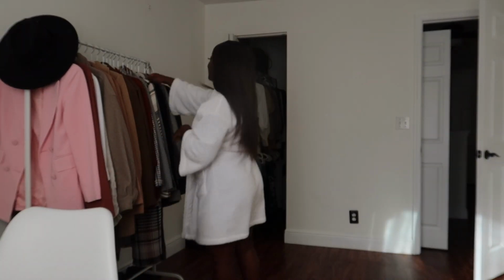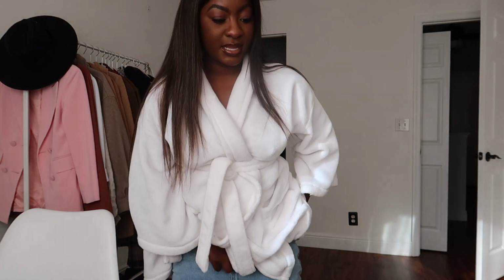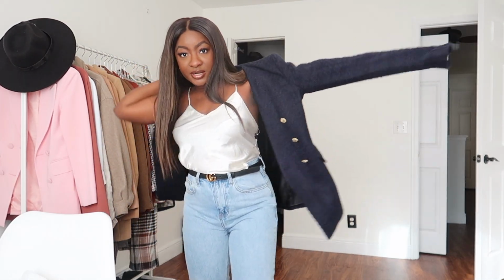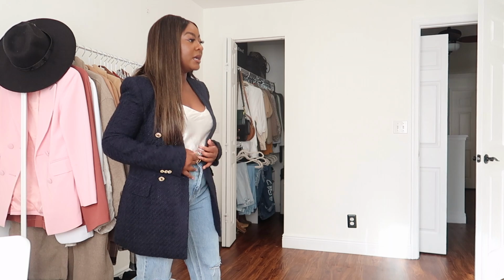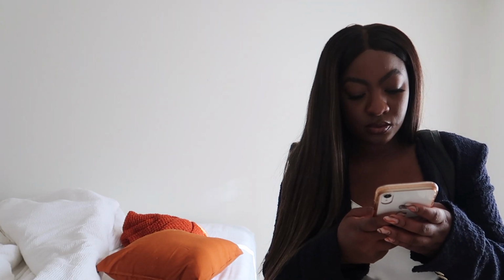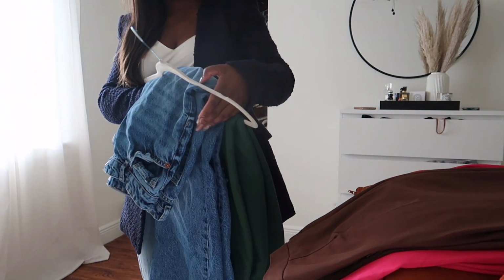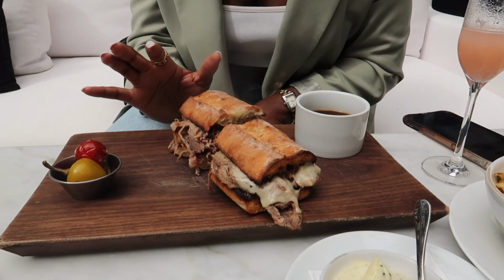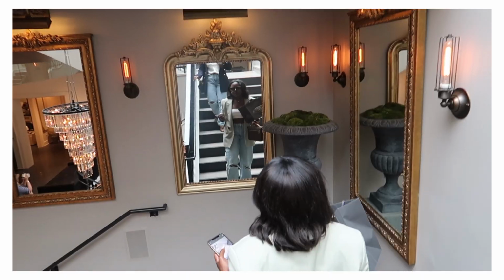WEEKLY VLOG - LUNCH WITH FRIEND, VIBEY SATURDAY CLEANING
Today's vlog is very relaxed and vibey. I met my friend Sabine for Lunch at Restoration Hardware and spent my gloomy Saturday cleaning.

TIMESTAMP
0:00 Getting ready
7:17 Headed to Lunch
9:36 Saturday Breakfast + Cleaning

HAIR & OUTFIT DETAILS
Hair

Lunch Outfit
Blazer /// Similar
Jeans /// Similar

I'm a lifestyle Influencer/Blogger. I Share content surrounding fashion, beauty, travel, and Weekly Vlogs.

MUSIC CREDITS
♪ Wine (Prod. by Lukrembo)